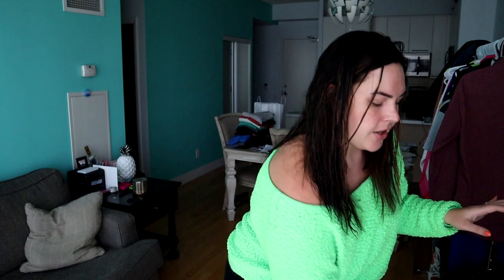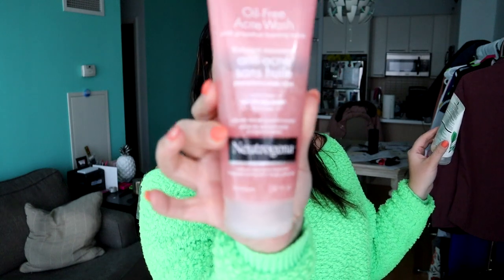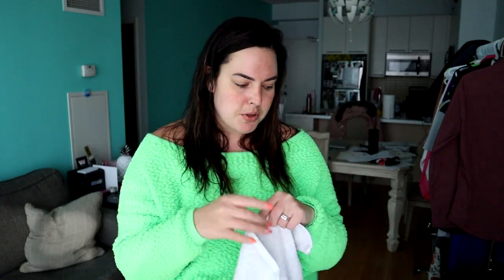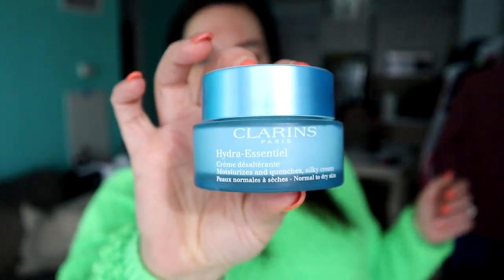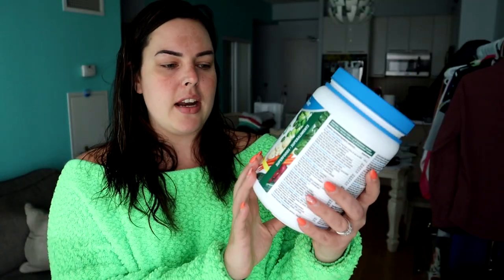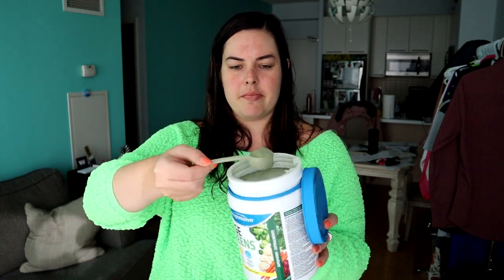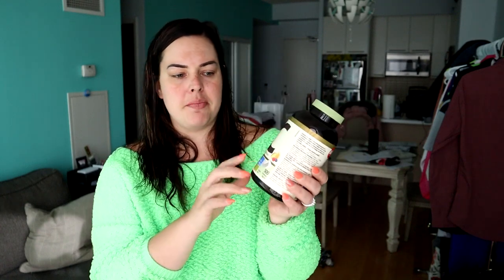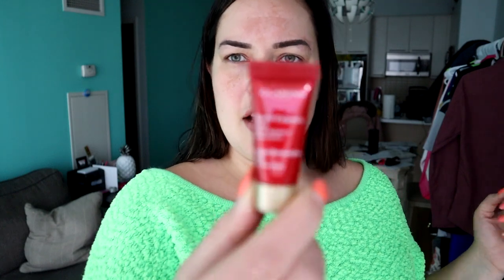My Skincare Routine!